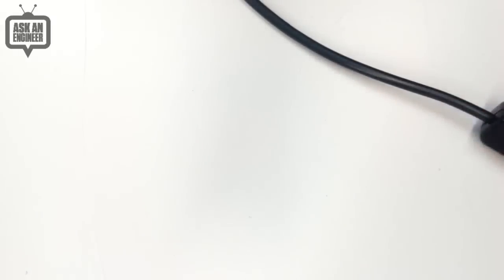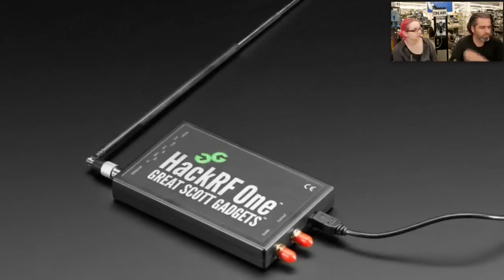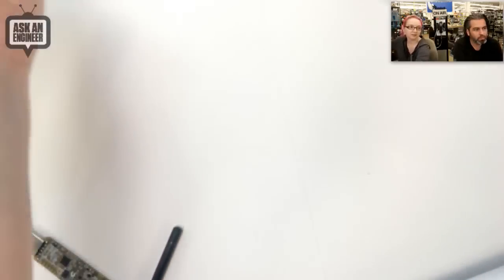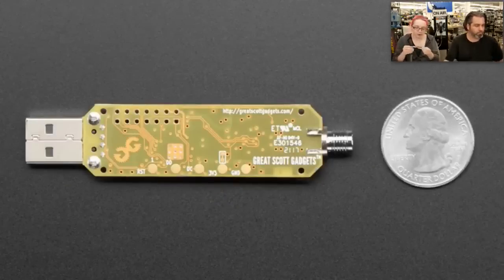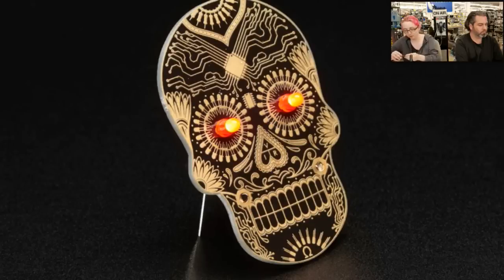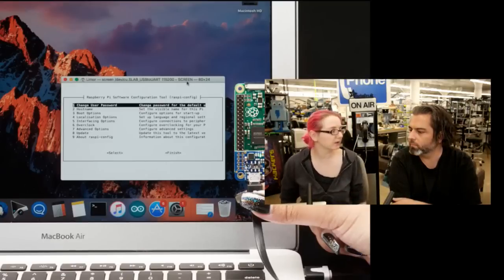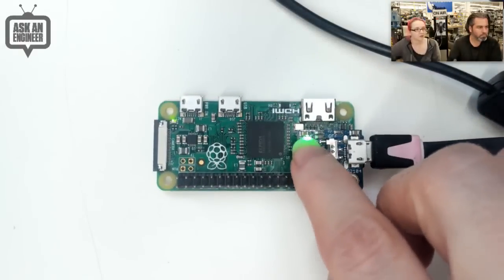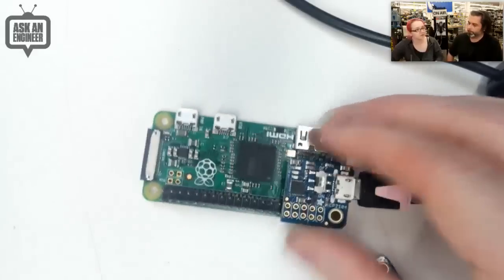New Products 8/30/17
Great Scott Gadgets ANT500 - 75 MHz to 1 GHz Telescope Antenna (2:33)

Adafruit PiUART - USB Console and Power Add-on for Raspberry Pi (7:43)